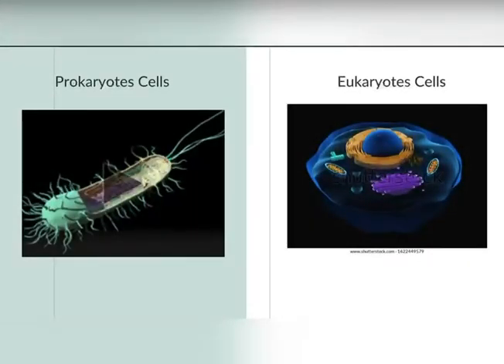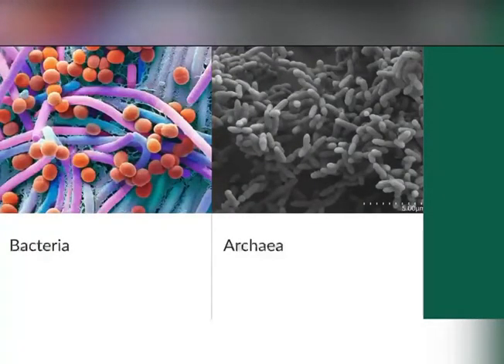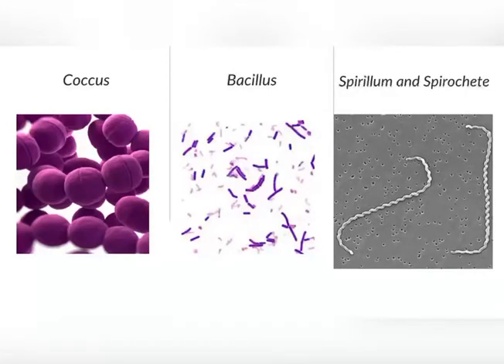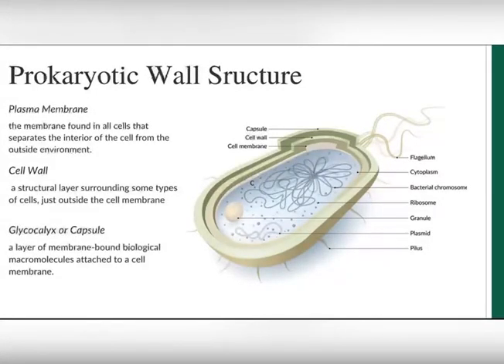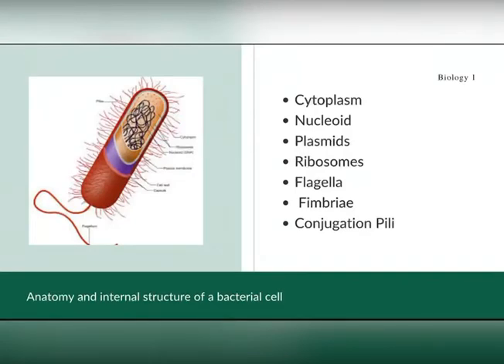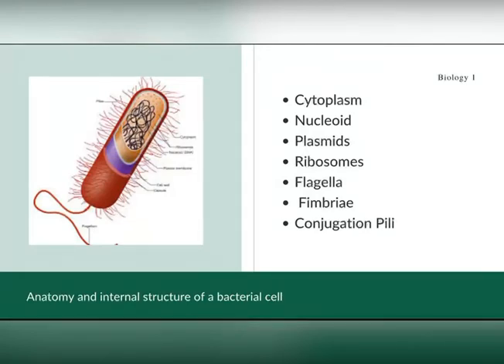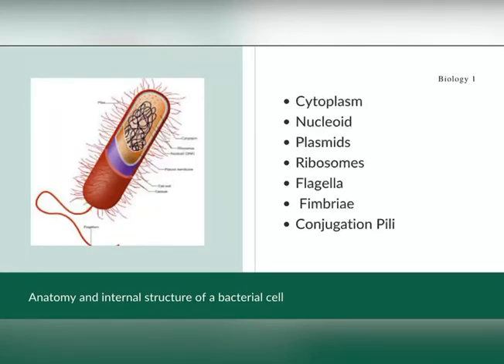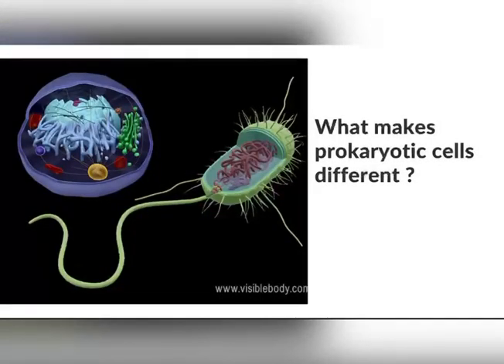مسابقة (معلم المستقبل) الموسم الأول ٢٠٢٢